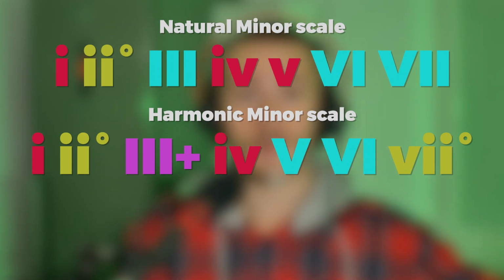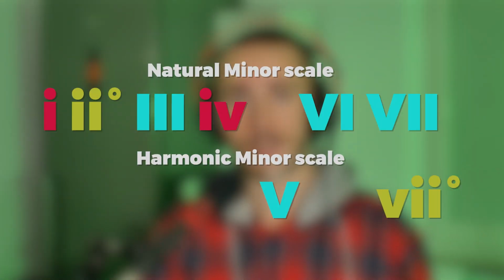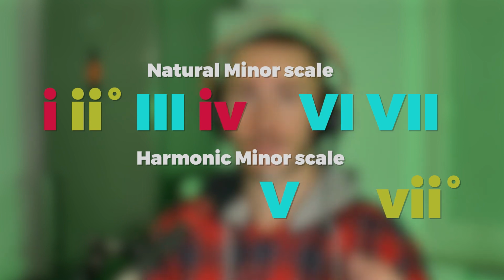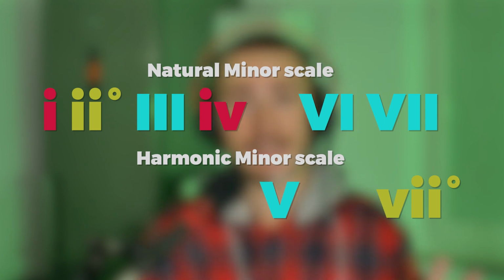Chord Progressions Explained | Music Theory Monday (4/18)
I explain chord progressions on what is the most non-Monday day ever.

Chapters:
00:00 - Intro
00:40 - Part 1: Chords in scales
00:54 - Part 1.1: Major scales
01:53 - Part 1.2: Minor scales
02:51 - Part 1.3: Cheat sheet for minor scales
03:26 - Part 2: Talking about patterns
04:45 - Part 3: An important disclaimer
05:35 - Part 4: Cadences
06:26 - Part 5: Common progressions
07:20 - Part 5.1: 3-chord progressions
07:45 - Part 5.2: 12-bar blues progression
08:06 - Part 5.3: 1950's (doo-wop) progression
08:45 - Part 5.4: Circle progression
09:18 - Outro

Written and edited by Viktor Vee.